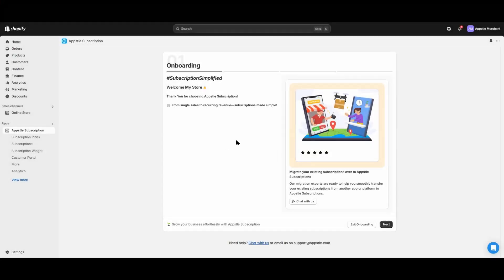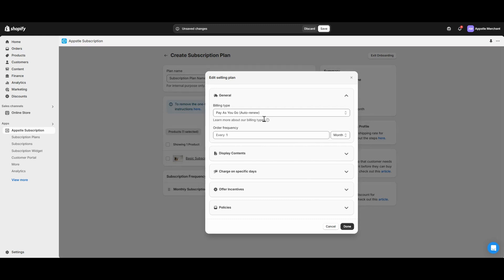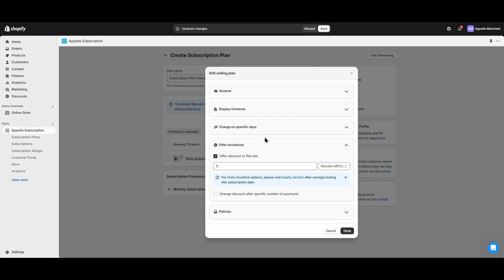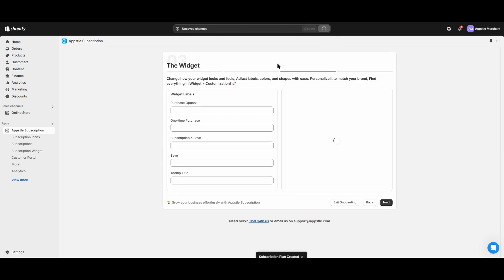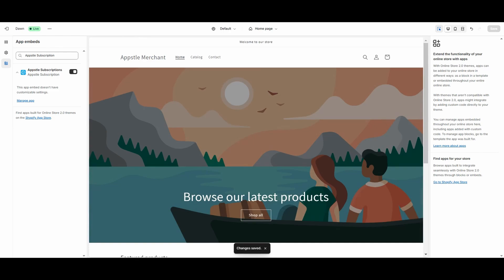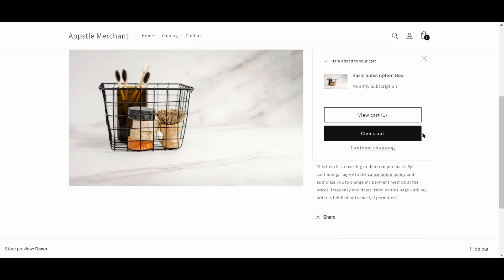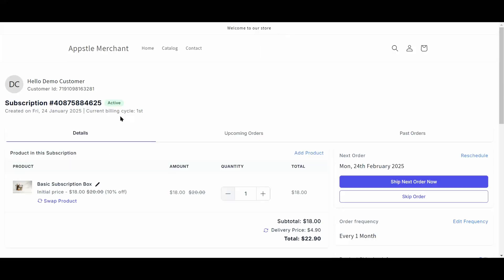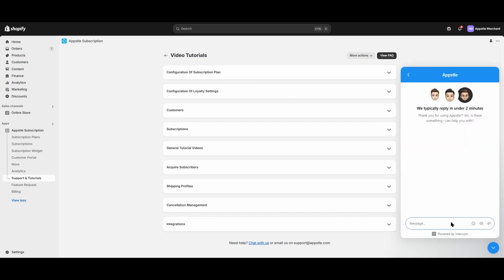Appstle Subscriptions Onboarding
Welcome to Appstle Subscriptions! In this video, we introduce the core features of our app and guide you through the setup process.

The onboarding screen offers options to set up a product on subscriptions, migrate from another subscription app, or skip onboarding. We demonstrate how to create a subscription plan for a product, including setting it as a pay-as-you-go plan.

We also explain the different subscription types available in Shopify, such as prepaid plans and their variations. Our customer portal section allows subscribers to manage their subscriptions, add products, and view all related details.

For more detailed guidance, refer to our extensive tutorials or contact our 24/7 support team, who respond within minutes.

Thank you for choosing Appstle Subscriptions.

00:00 Introduction
00:25 Creating Your First Subscription Plan
02:54 Editing the Appstle Subscription Widget
03:23 Enabling the Appstle Subscription Embed
03:56 Appstle Subscriptions Payment Plans
04:13 First Test Order
05:33 Subscription Customer Portal